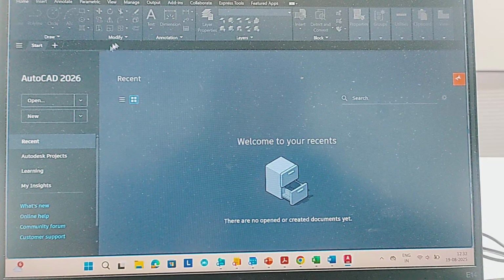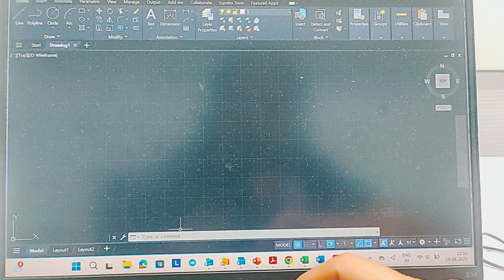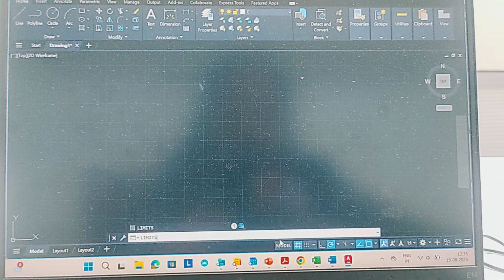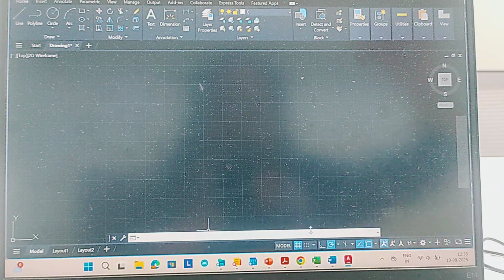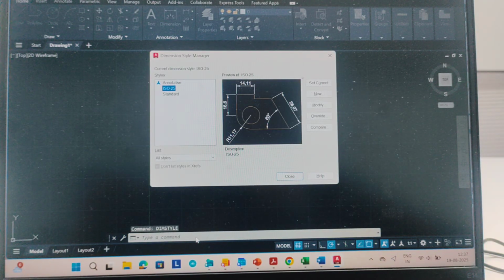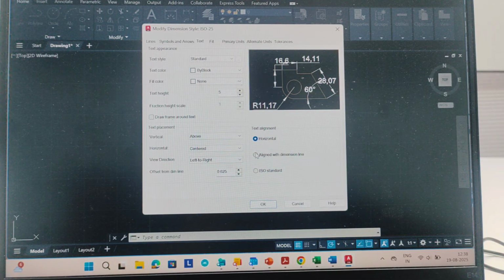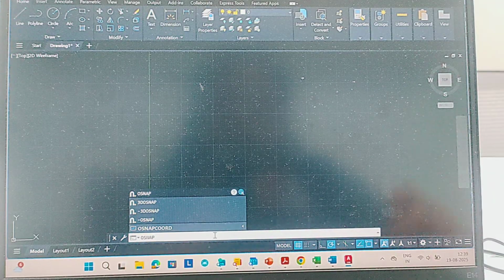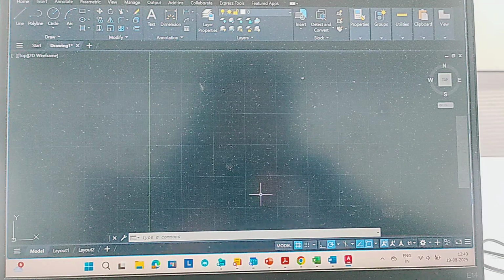AutoCAD Basic Settings for Engineering Drawing | Beginners Guide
👉 In this video, you’ll learn the basic settings in AutoCAD required before starting an engineering drawing.
We’ll cover step-by-step how to:
✔️ Set drawing units
✔️ Adjust limits & grid
✔️ Customize line types & layers
✔️ Set up drawing template

This tutorial is designed for engineering students, beginners, and professionals who want to set up AutoCAD correctly before starting any technical drawing.

💡 By the end of this video, you’ll have a clear understanding of AutoCAD basic setup to create accurate and professional engineering drawings.